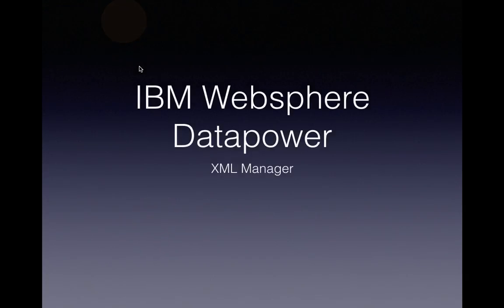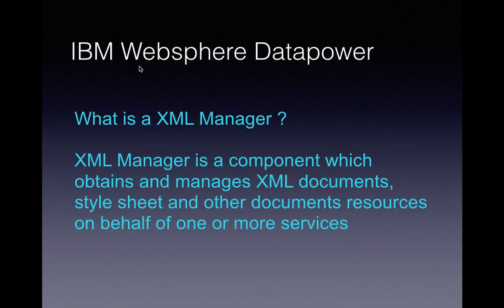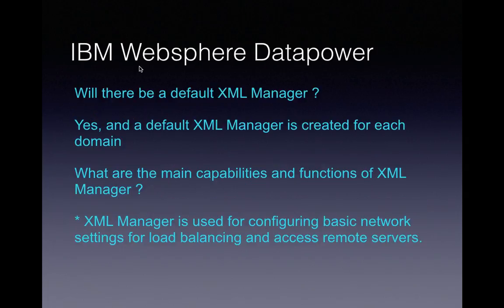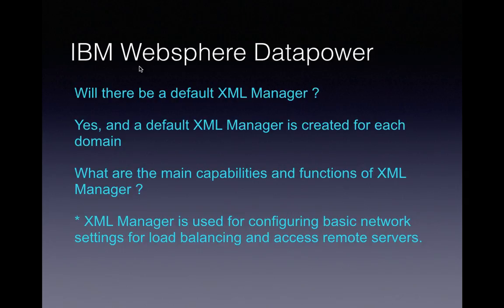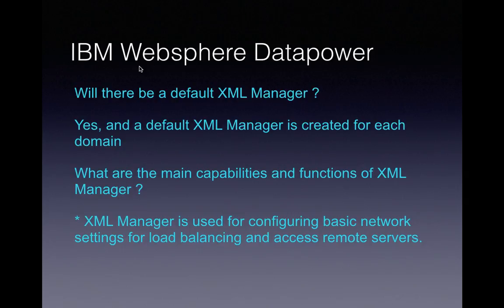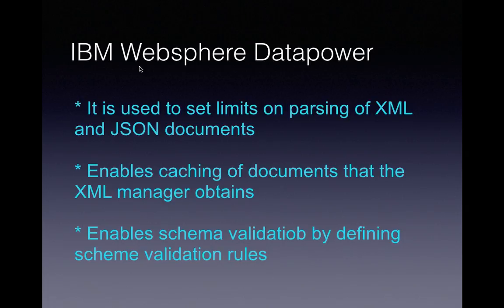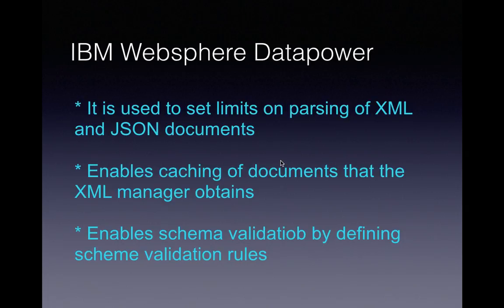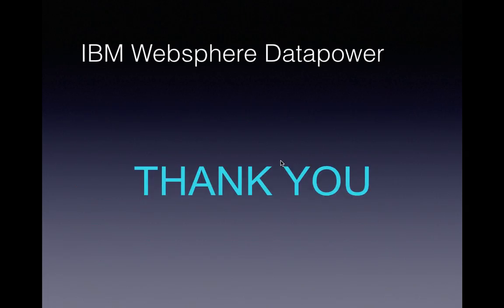IBM Websphere Datapower XML Manager - Video12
Hello Everyone. This video provides information about XML manager component.Happy learning !!!